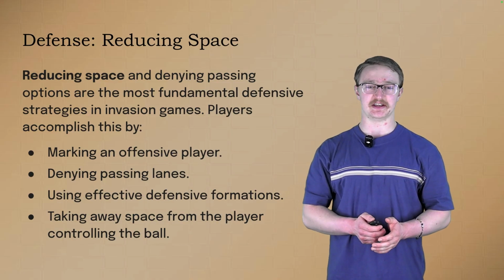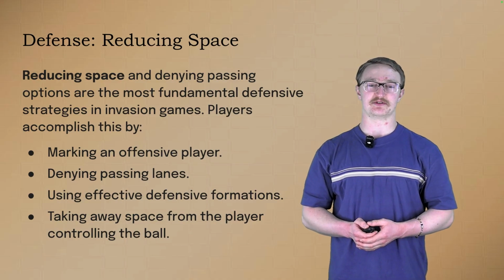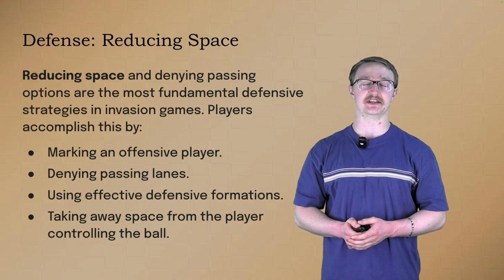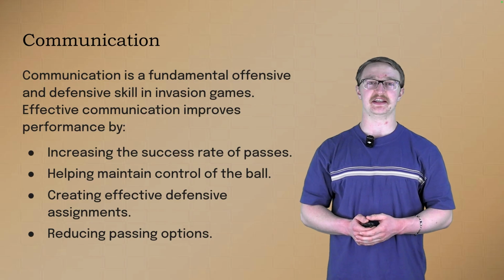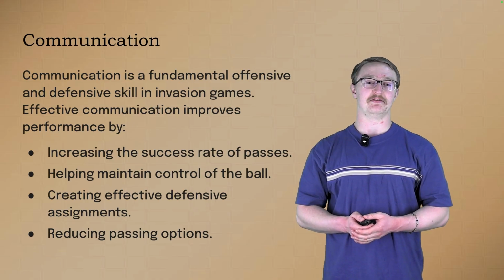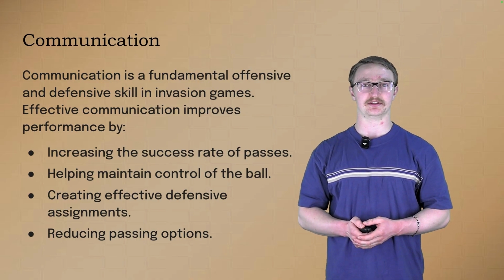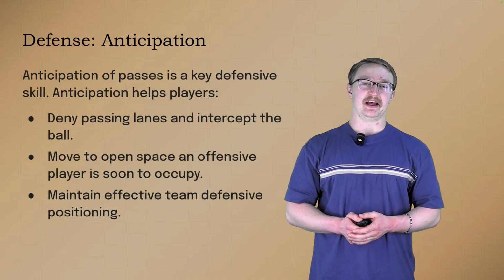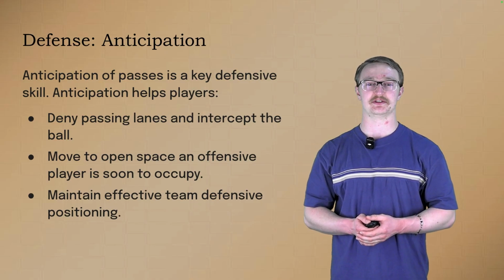Teaching Tactics in Invasion Games (Physical Education)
Invasion games have offensive and defensive halves of the playing area, and the teams attempt to move the ball to score, "invading" their opponent's half to do so. Games such as soccer, basketball, ultimate frisbee, team handball, hockey, and lacrosse are examples of invasion games. In physical education, the Teaching Games for Understanding and Games-Based Approach curricular models can be used to effectively teach tactics and strategies in many different games. Some tactics applicable in invasion games include:

- CREATING SPACE: Creating space allows a team to move the ball, create scoring opportunities, and maintain possession of the ball by creating successful passes.
- Reducing space on defense: Marking an offensive player, denying passing lanes, using effective defensive formations, and taking away space from the player controlling the ball improve the defense's ability to steal the ball.
- COMMUNICATION: Communication is a cognitive and social skill, which can be used to increase the success rate of passes, create effective defensive assignments, and stop promising attacks.
- CONTROLLING POSSESSION Helps teams produce effective scoring opportunities, reduces fatigue, and prevents their opponents from developing promising attacks.
- ANTICIPATION: Anticipation helps players deny passing lanes and intercept the ball, move to open space an offensive player is soon to occupy, and maintain effective team defensive positioning.

The learning of tactics and strategies in physical education classes should be linked to the SHAPE America National Physical Education Standards, and social learning objectives should also be emphasized when teaching invasion games.

Video Chapters
00:00 - Introduction
00:44 - Creating Space
01:15 - Reducing Space
01:49 - Communication
02:39 - Controlling Possession
03:24 - Anticipation
03:57 - SHAPE Standards